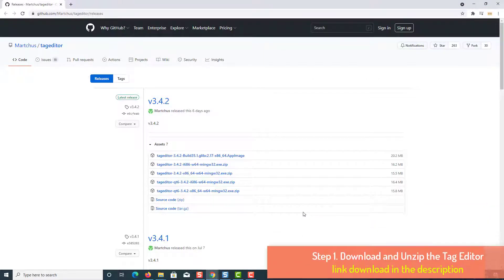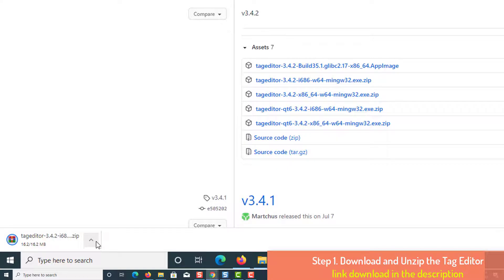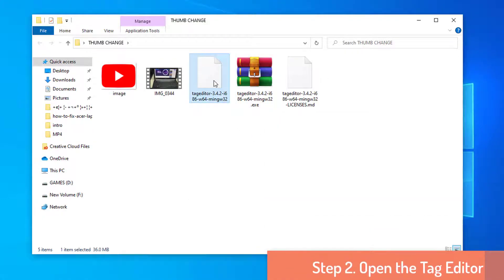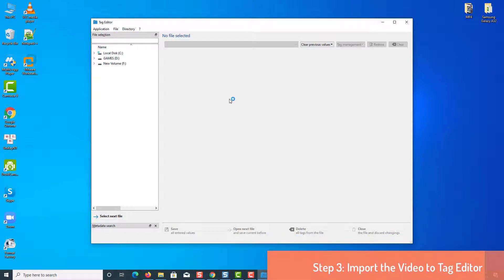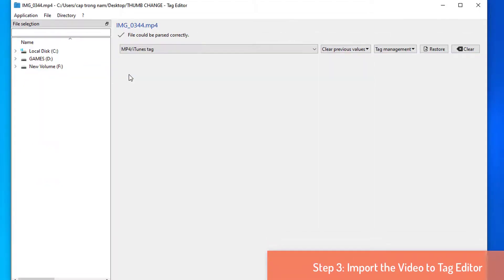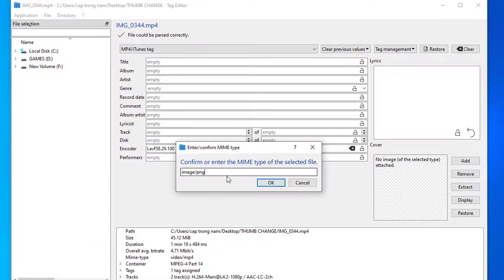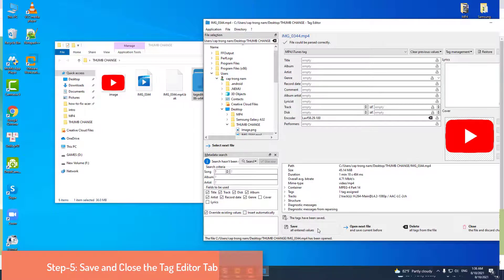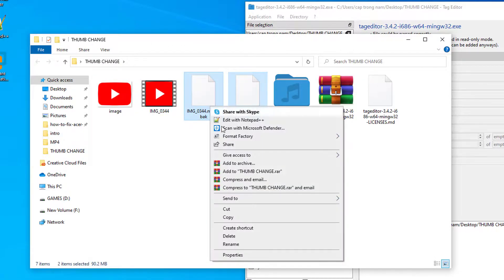How to set the thumbnail image for a video in Windows 10 | Tag Editor Tutorial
How To Change Video Thumbnail In Windows 10. You can change any MP4 file thumbnail preview or icon as some people call them.